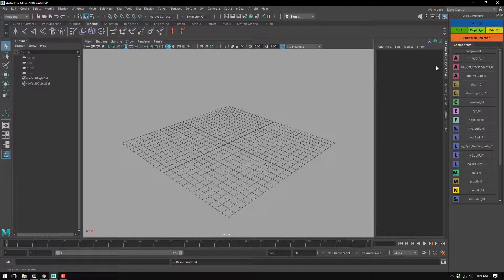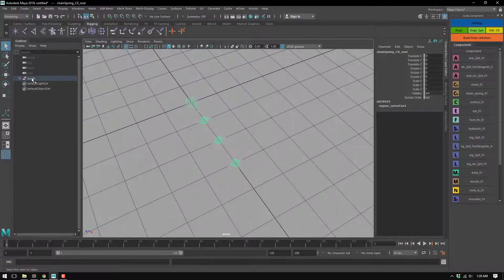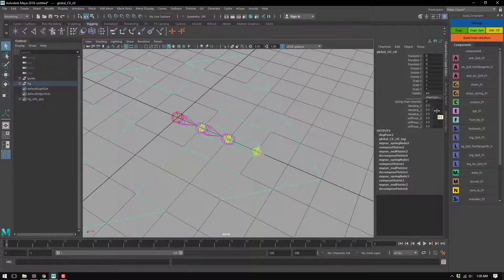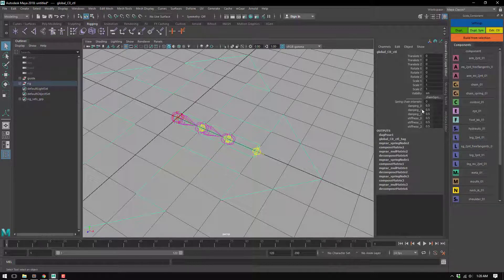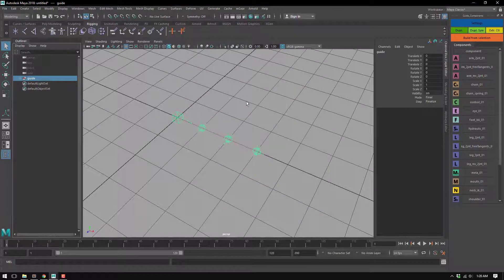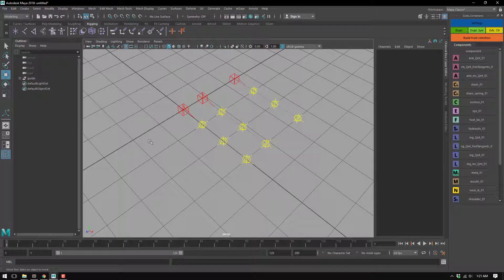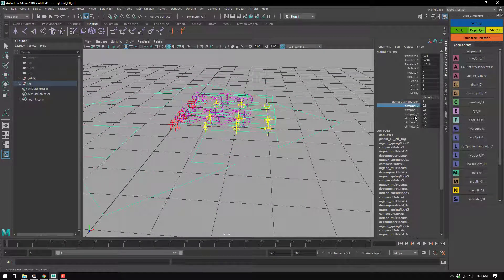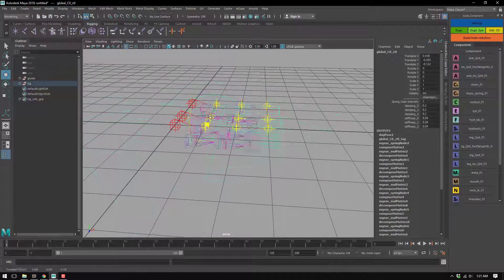Shifter Component: chainSpring_01